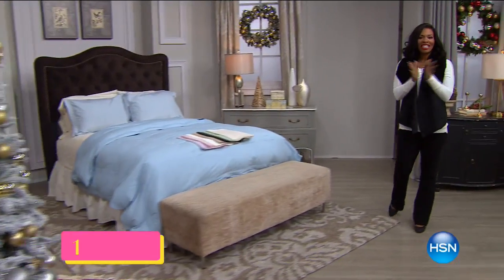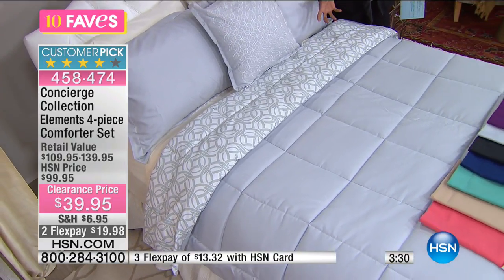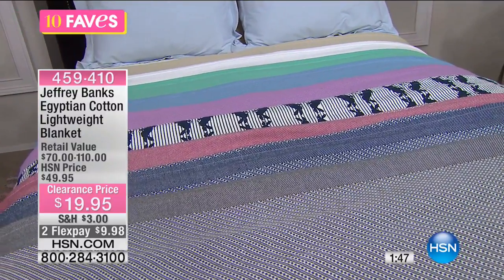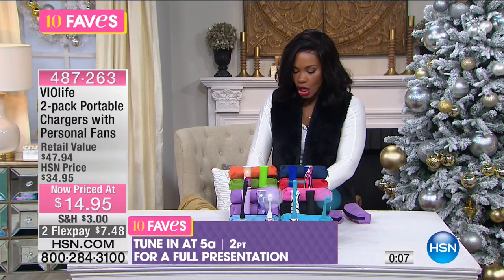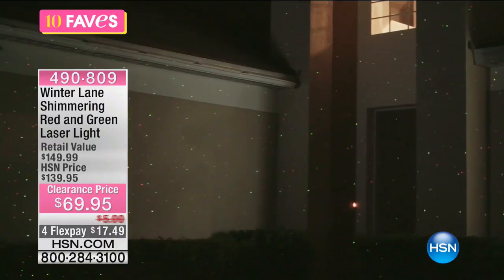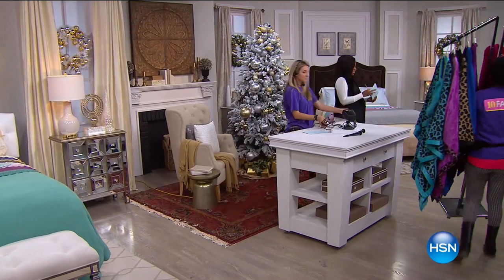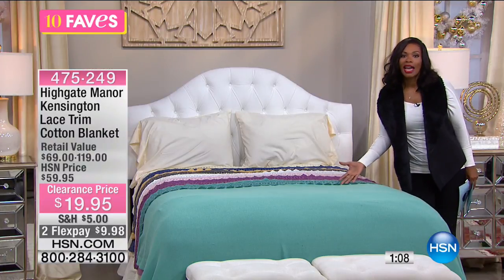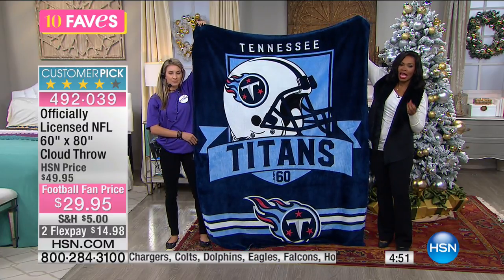HSN | 10 FAVES 12.23.2016 - 03 AM